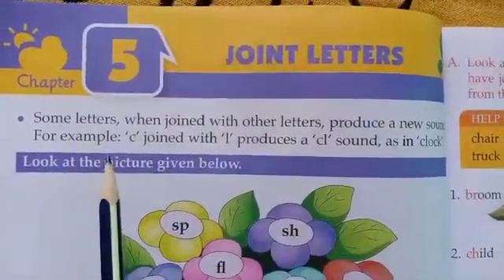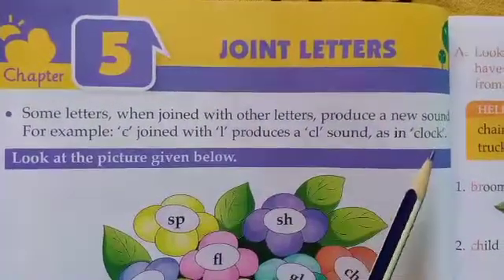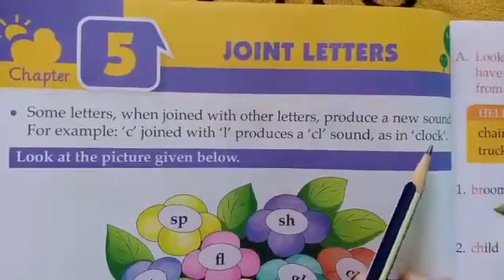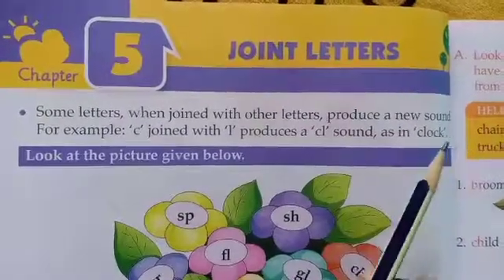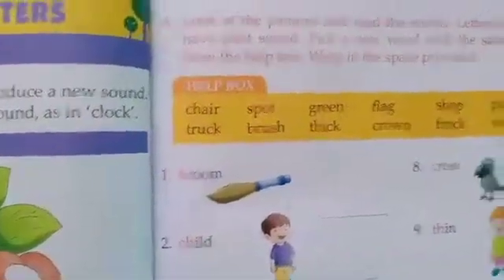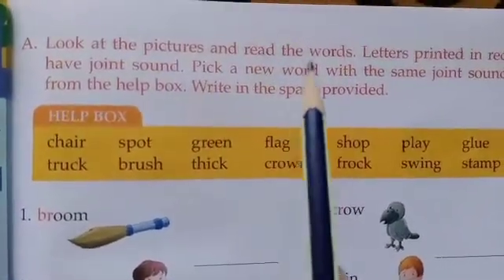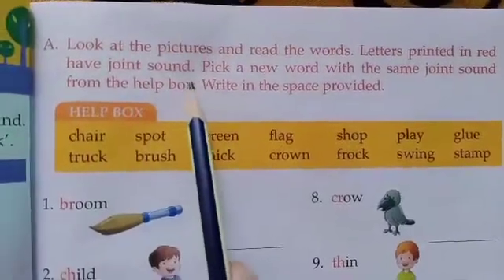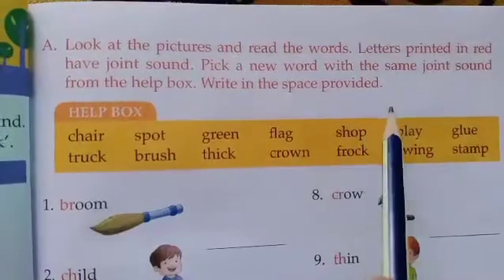S.F.S Class-1 Subject-English Grammar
Chapter-5 Joint Letters